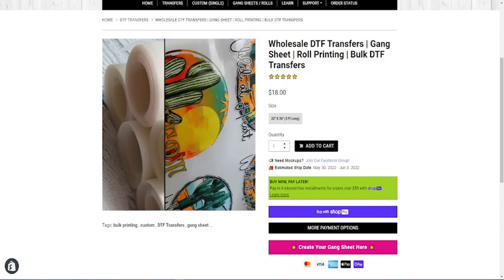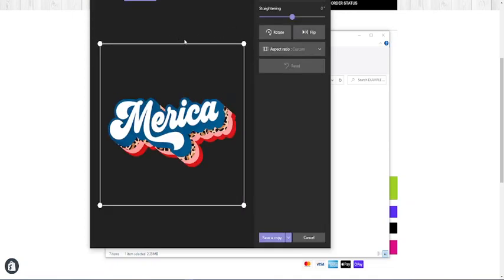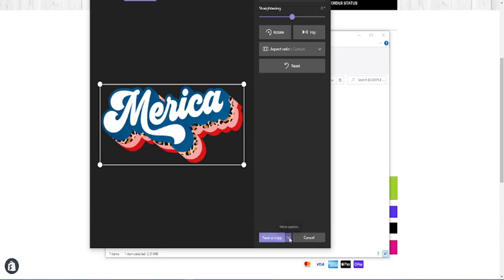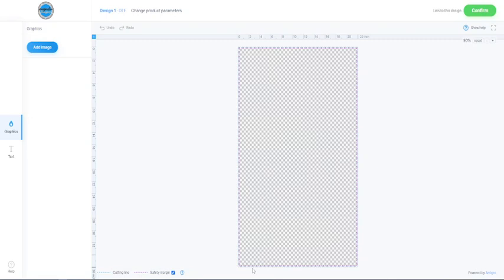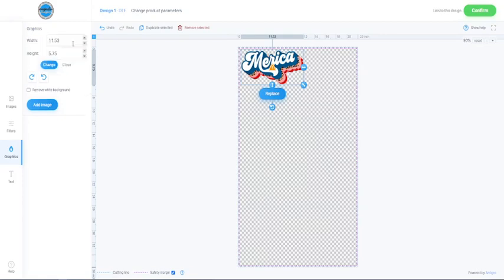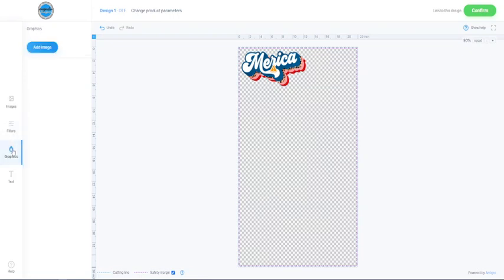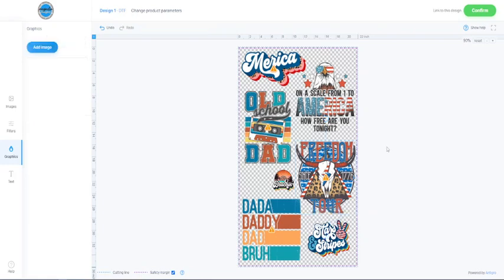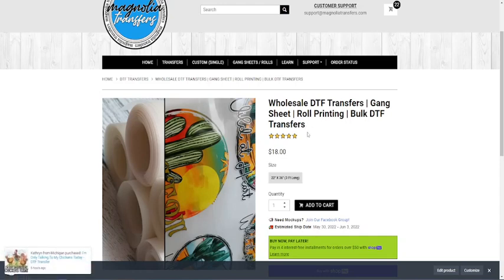How To Use The DTF Transfer Gang Sheet Designer At MagnoliaTransfers.com